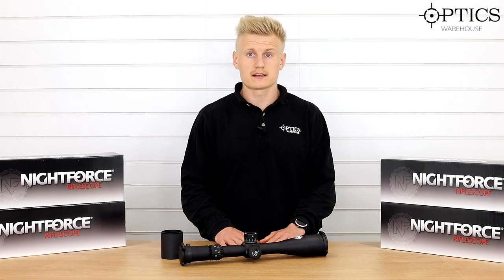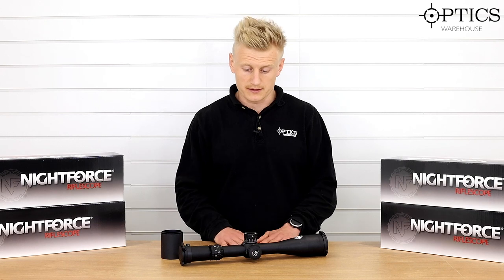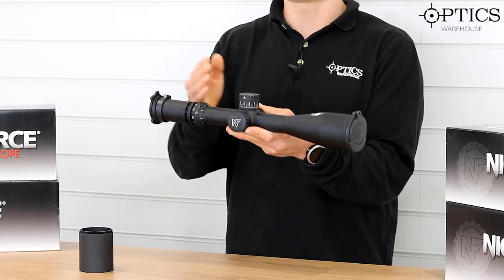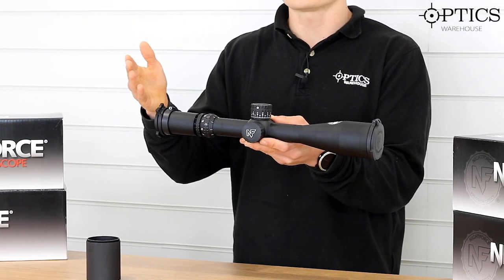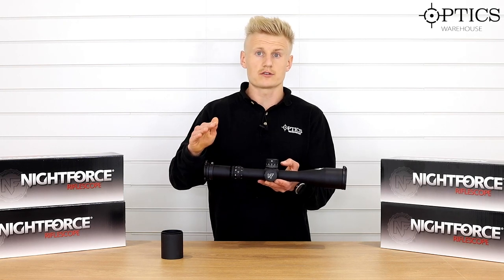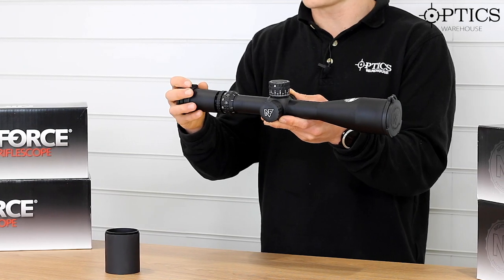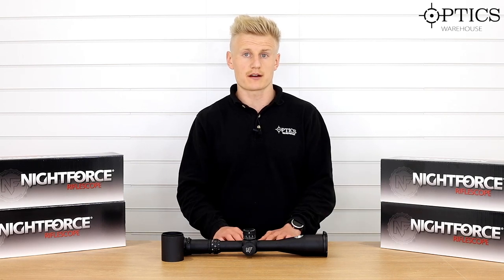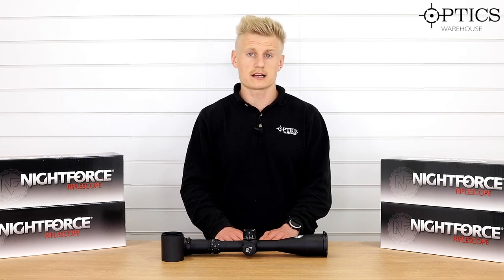Nightforce ATACR 7-35x56 - Quickfire Review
Nightforce ATACR 7-35x56

Optics Warehouse Director, Shaun Ellis takes a look at the Nightforce ATACR 7-35x56 riflescope